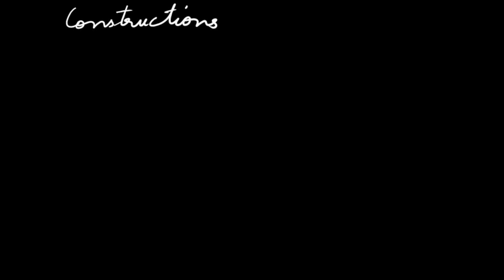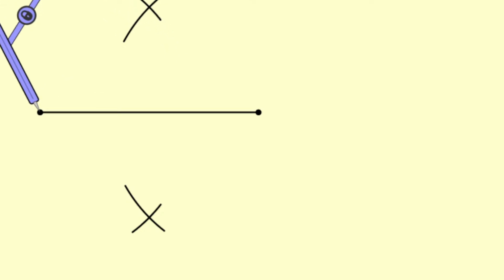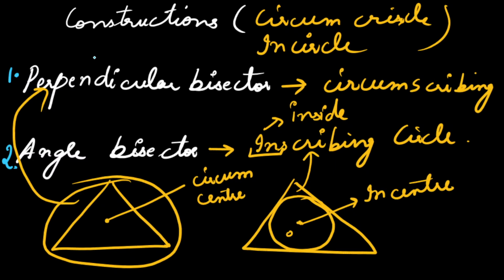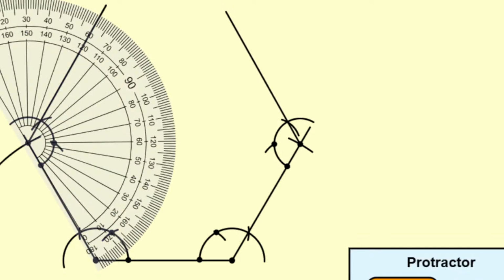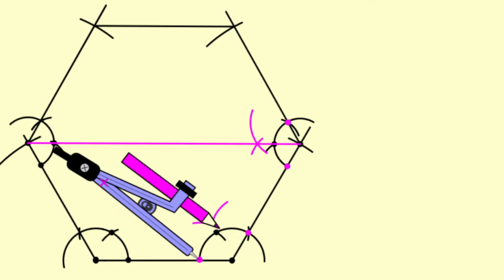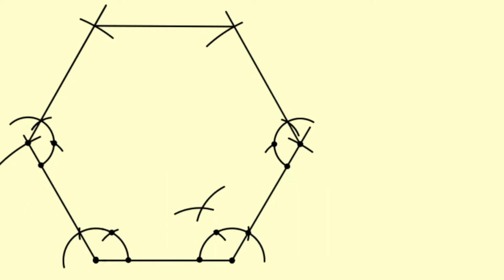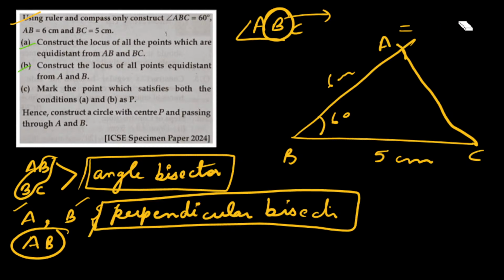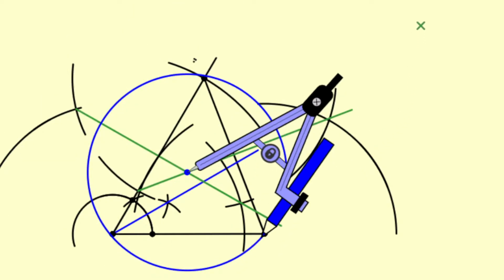CONSTRUCTIONS | PART1 | CLASS 10 | ICSE